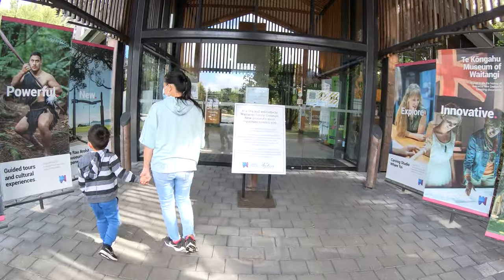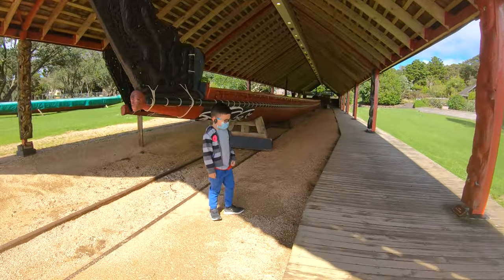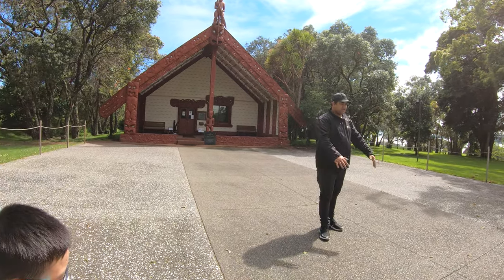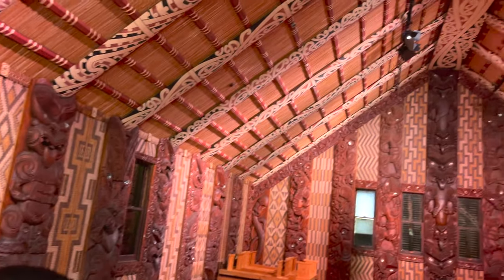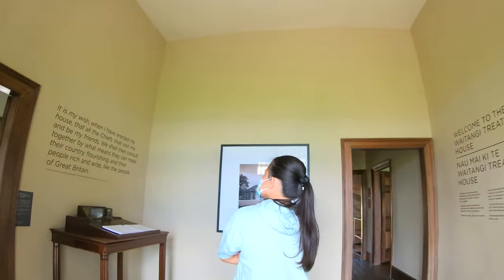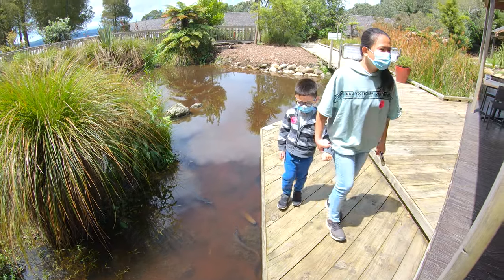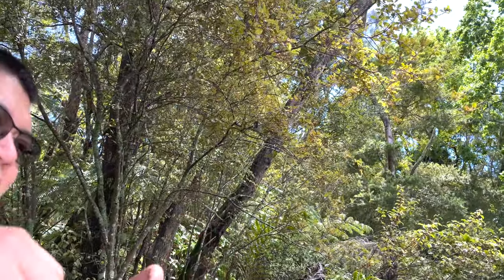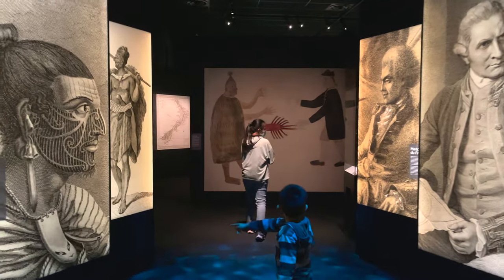WAITANGI TREATY GROUNDS - The Birthplace of NEW ZEALAND || BAY OF ISLANDS || NORTHLAND NZ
We travel back in time as we learn about New Zealand’s history at the Waitangi Treaty Grounds. It is an absolute must-do when you are in the Bay of Islands because it is rich in history and stories of the momentous events which shaped the nation.

The guided tour ended outside the Carved Meeting House where we are given a traditional Maori welcome before moving inside for a full cultural performance which includes songs, traditional war dance, and many more.

That doesn’t end our visit at Waitangi Treaty Grounds, we explored more. To mark the spot where the Treaty of Waitangi was first signed a huge flagstaff has been put up where the first three official flags are flying. We discovered more of history as we entered the Treaty House. It is the home of James Busby who is the first representative of the British Crown in New Zealand. We also went inside the Museum of the Price of Citizenship. This museum commemorates the commitment and sacrifice of Maori in the NZ Armed Forces.

Our final stop was the Museum of Waitangi that features images and artifacts that tell the stories of New Zealand’s past. This is also where different copies of New Zealand’s founding documents can be found.

This was our first out-of-town trip and it was worth an hour drive to be in one of the most historic places of New Zealand to witness Maori culture and of course to gain more understanding of the history of the country where we currently live.

We are a Filipino family of three who loves to take on adventures.

Our story began in Dubai where we lived for a few years before moving to our new home. Join us on our journey and adventures as we start another chapter of our lives in the beautiful New Zealand.